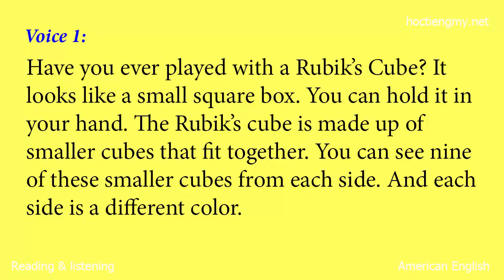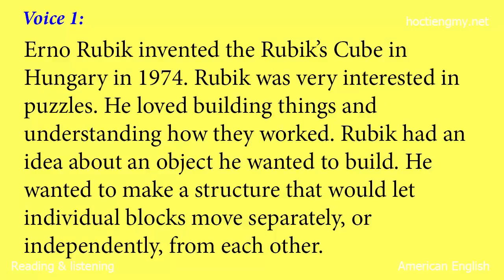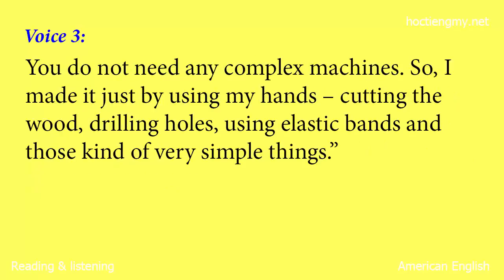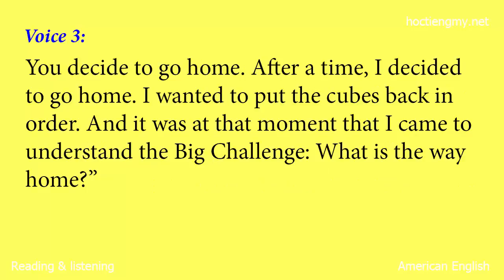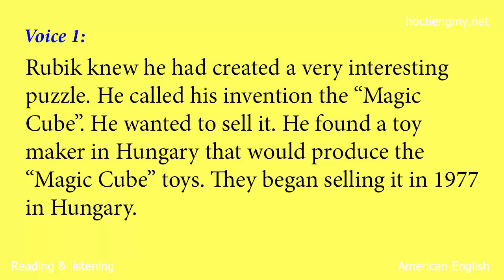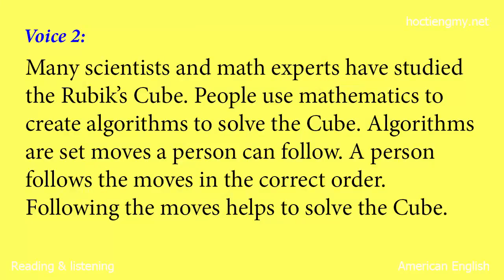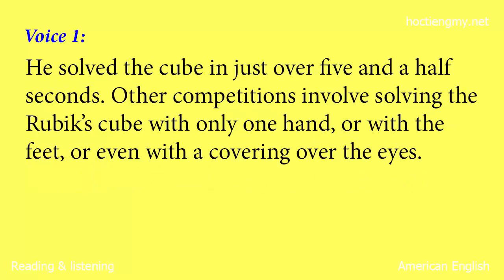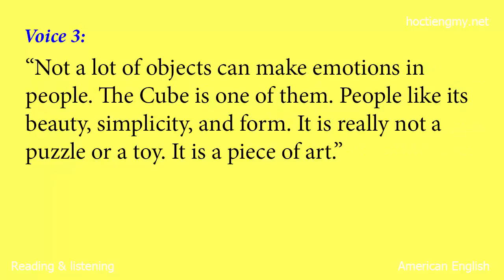Listening & Reading - English as a second language - Rubik’s Cube A Famous Puzzle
Please click like and subsribe